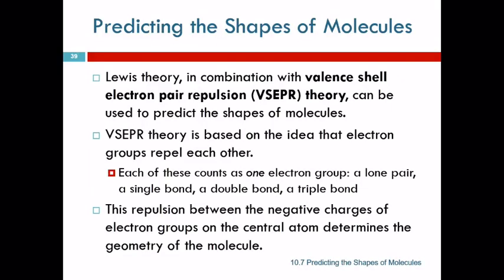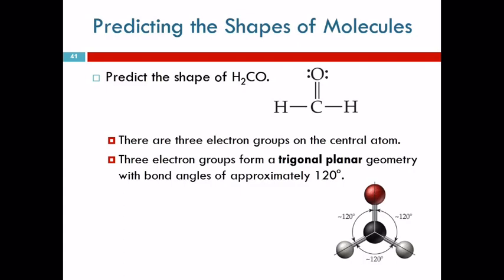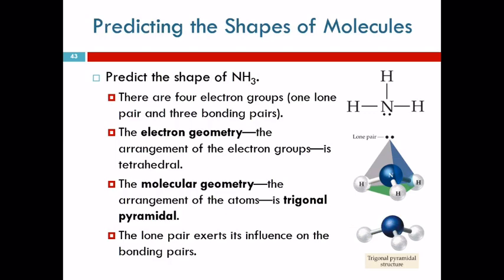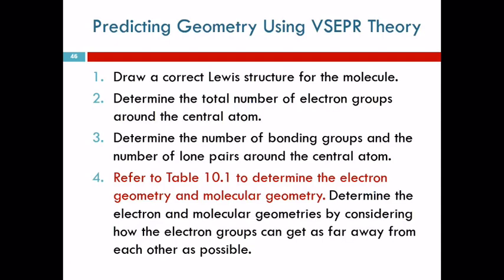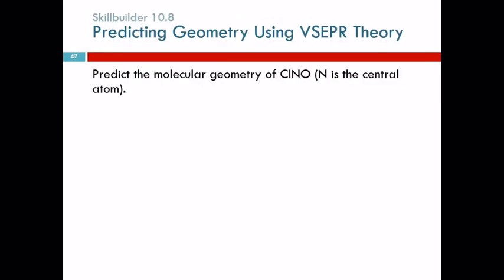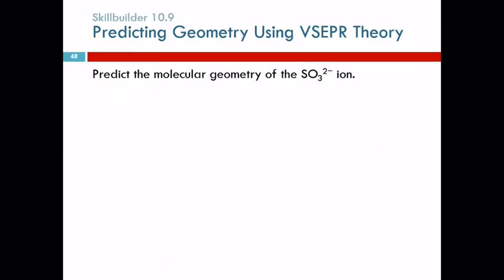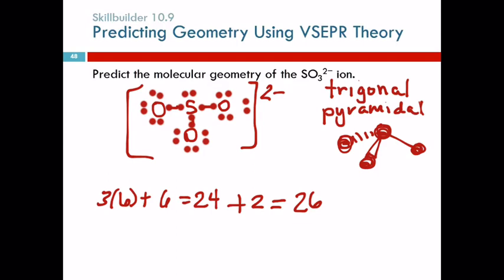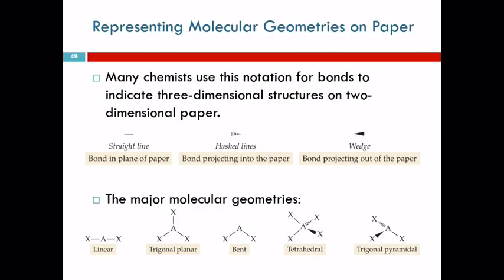10.7 Predicting the Shapes of Molecules